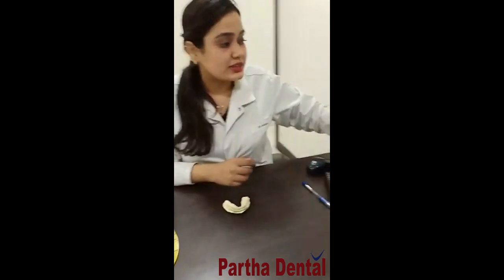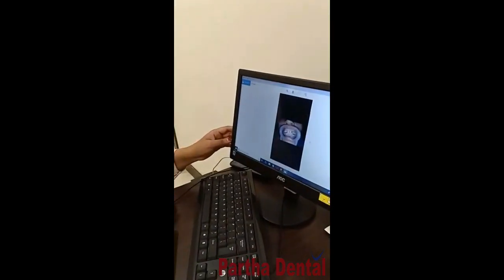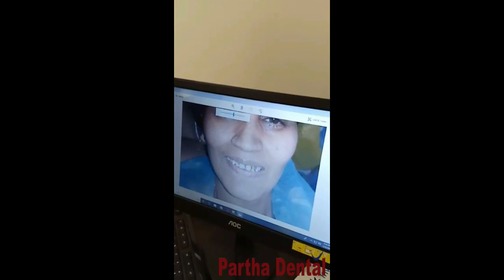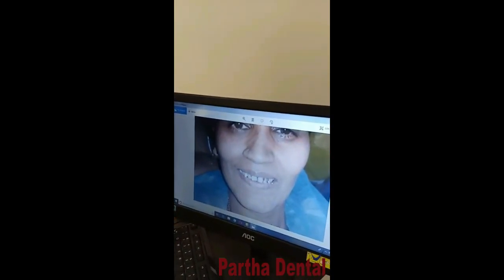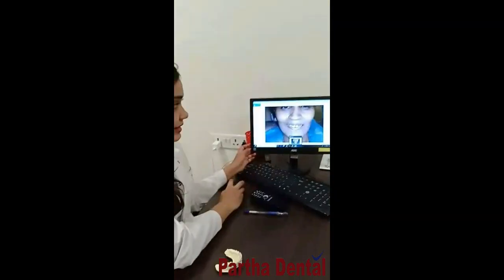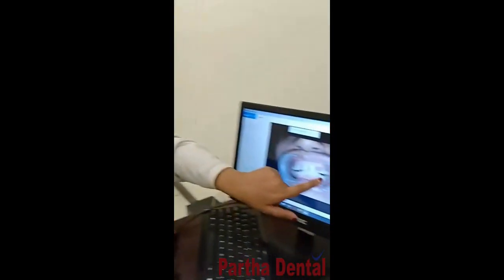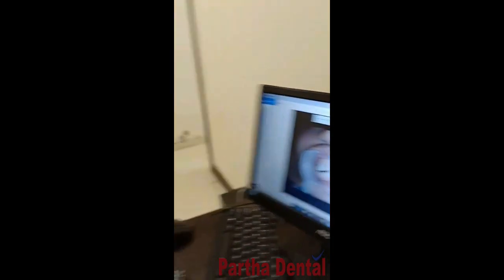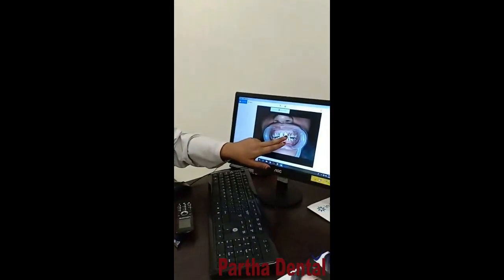Testimonial Video On Smile Designing II Partha Dental II